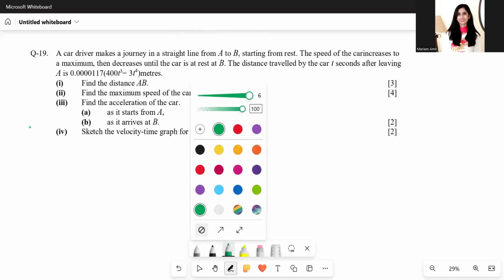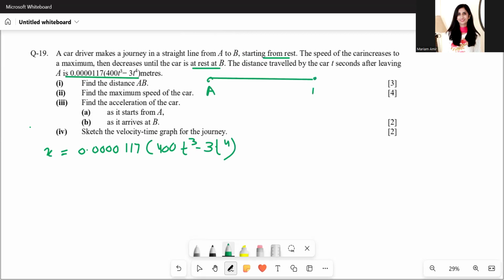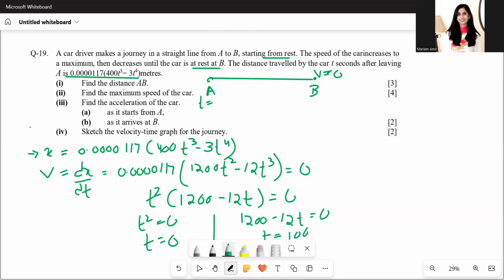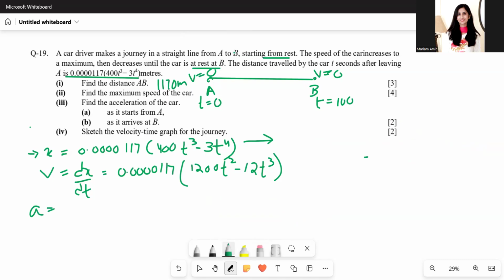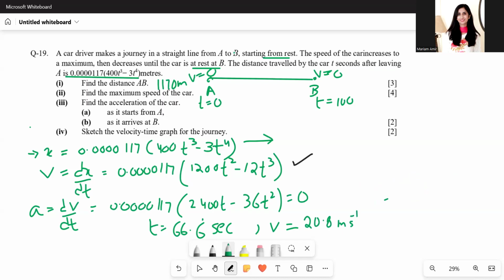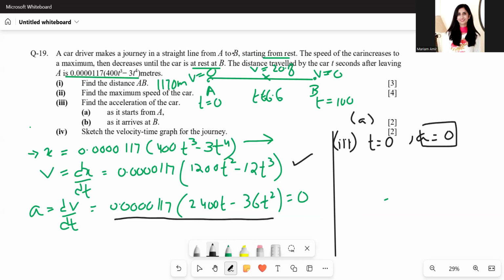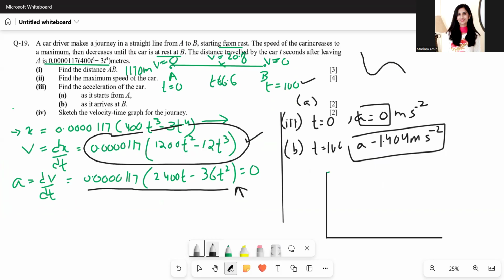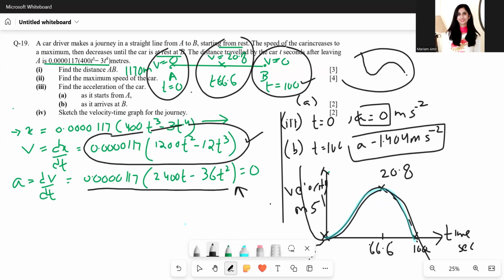Kinematics Worksheet Q19 Mechanics 9709